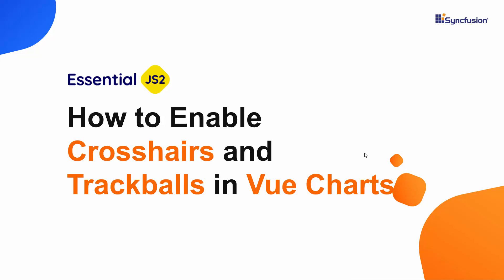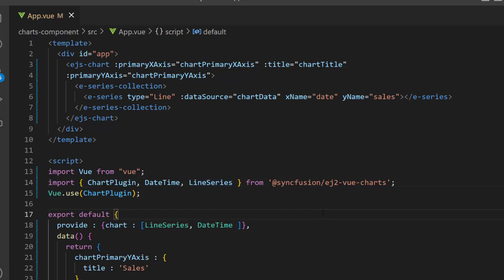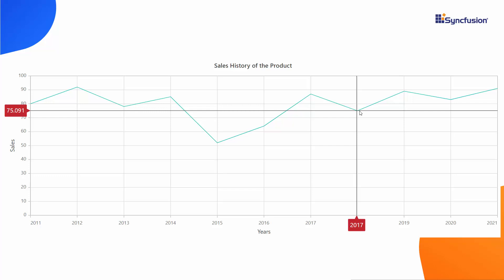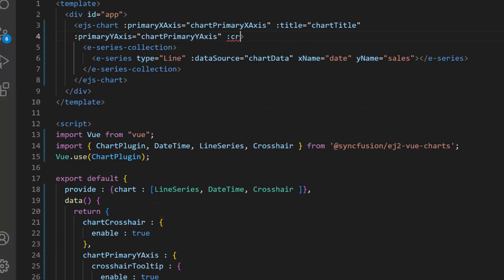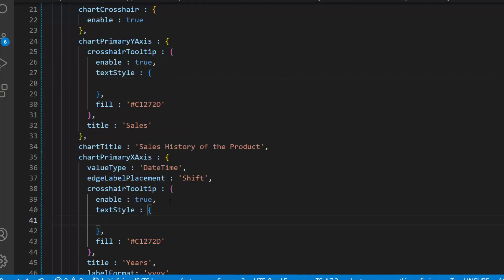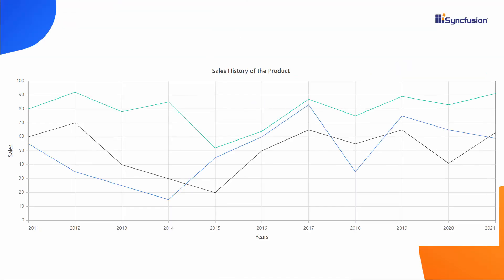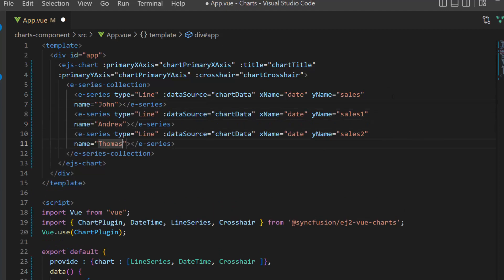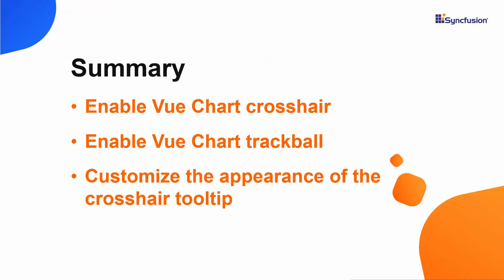How to Enable Crosshair and Trackball in Vue Charts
Learn how easily you can add a crosshair and trackball to Syncfusion Vue Charts. In this video, you will learn how to make Vue Charts more interactive by adding crosshairs and trackballs. You’ll also see how to customize a crosshair tooltip.

BOOKMARK DETAILS
[00:00] Introduction
[01:44] Enable a crosshair
[02:08] Add crosshair tooltip
[02:58] Customize crosshair tooltip
[04:22] Add trackball marker